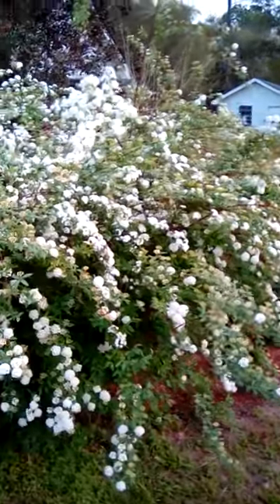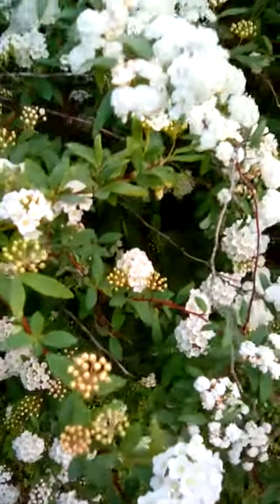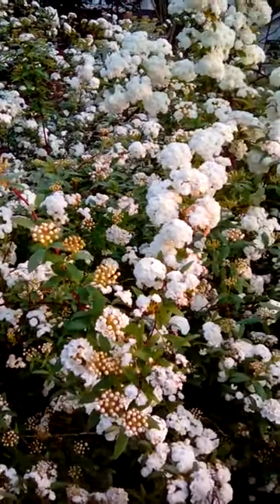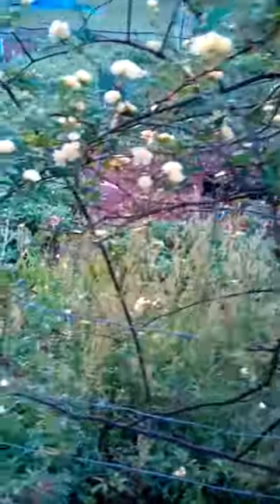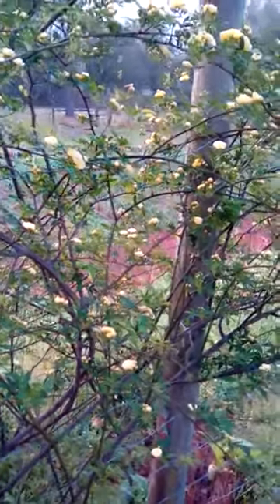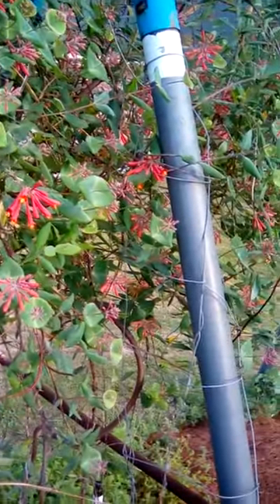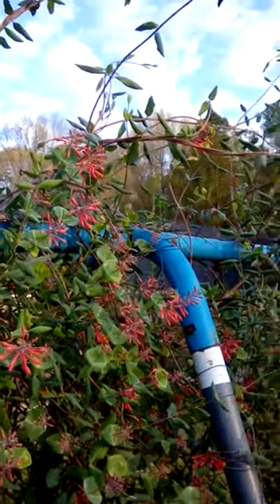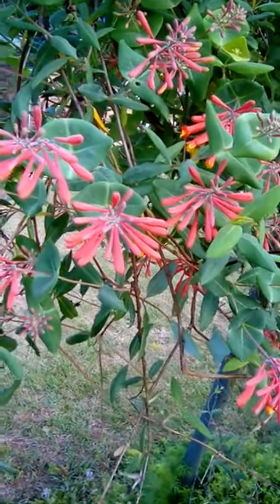Spirea & Lady Banks Rose